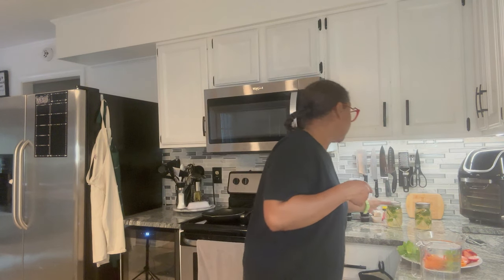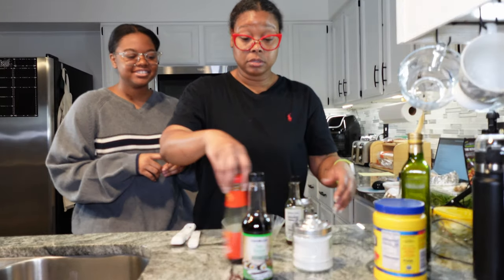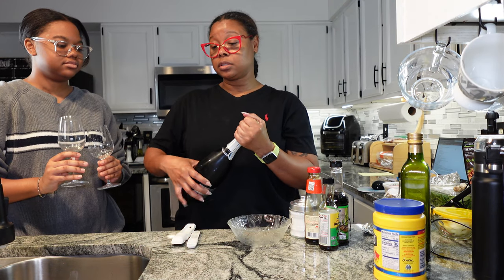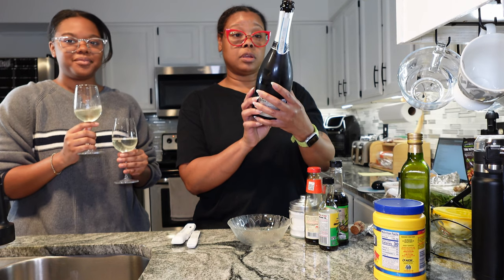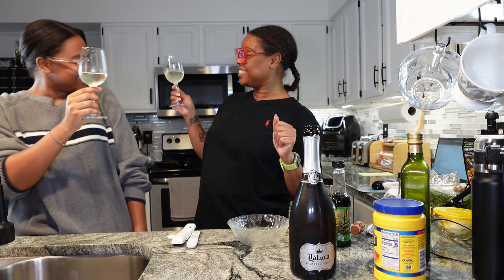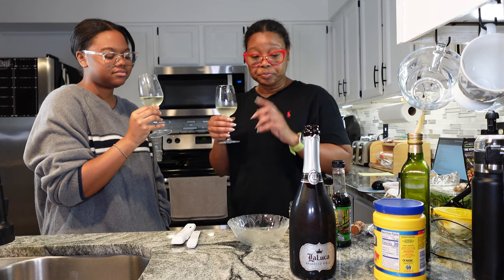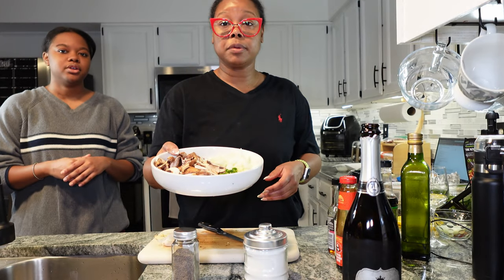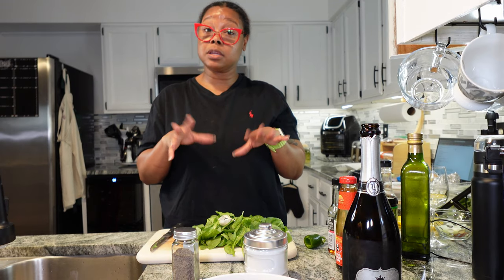Cooking w/ Cocktails: EASY 1 PAN MEAL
Sauce
• 2 tablespoons water
• 2 tablespoons soy sauce
• 1 tablespoon vegetarian oyster sauce (or regular oyster sauce)
• 1 teaspoon sugar
• 1/4 teaspoon ground black pepper
• 1/2 teaspoon sesame oil

Slurry
• 1 tablespoon cornstarch
• 2 tablespoons water

Stir-Fry
• 1 lb (450 g) baby bok choy , cut to large bite-size pieces
• 2 1/2 tablespoons peanut oil
• 1 lb (450 g) brown mushrooms , halved (or quartered if the size is too big)
• 4 dried Chinese chili peppers
• 2 garlic cloves , minced
• 1 thumb ginger , minced
• 2 green onions , sliced

Instructions
• Mix the sauce ingredients in a small bowl and set aside.
• Add the slurry ingredients in a small bowl and stir to mix well.
• Heat 1/4 water in a large skillet over medium-high heat until hot. When the water starts to boil, add the baby bok choy and sprinkle with a pinch of salt. Cover the pan and let steam for 30 seconds. Uncover the pan and stir the bok choy. Cover again and cook for another 30 seconds, until the baby bok choy has softened. Transfer the bok choy into a big platter.
• Wipe the pan clean with paper towels and add 2 tablespoons of the oil, turn to high heat. Add the mushrooms. Let sear for 1 minute without touching. Then flip the mushrooms, cook, and stir occasionally, for 2 to 3 minutes, until the mushrooms are browned and there’s no juice left in the pan.
• Move the mushrooms to one side of the pan. Pour the remaining 1/2 tablespoon oil on the other side and add the chili peppers, garlic, ginger, and green onion. Stir a few times until the chili pepper turns dark red. Then stir everything together.
• Pour in the sauce. Stir and cook for 30 seconds. Stir the slurry mixture again until the cornstarch is fully dissolved. Swirl into the pan. Cook and stir until the sauce thickens, then transfer everything to a big plate. Serve hot as a side or over steamed rice as a main dish.